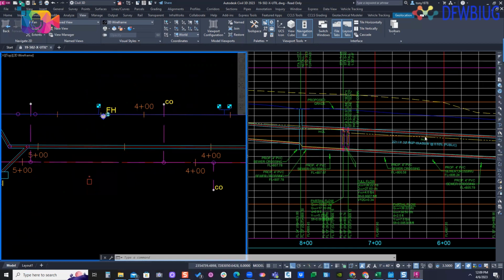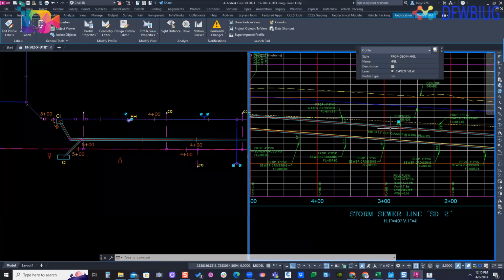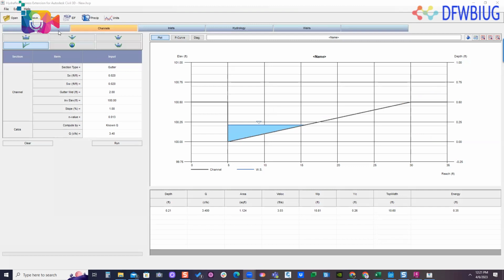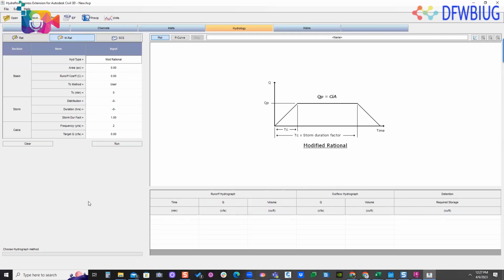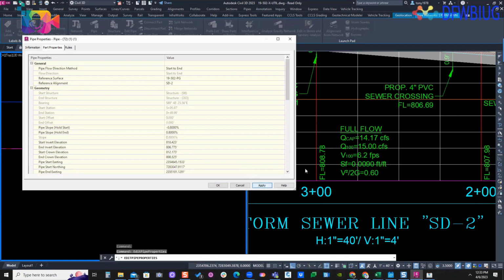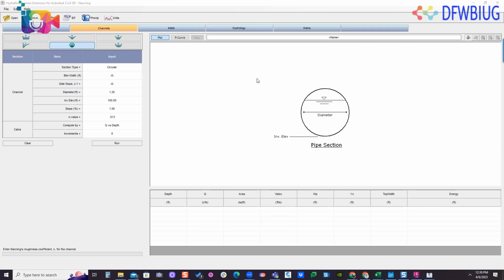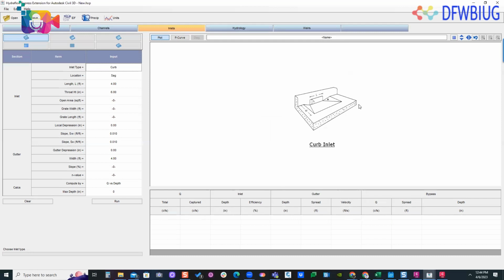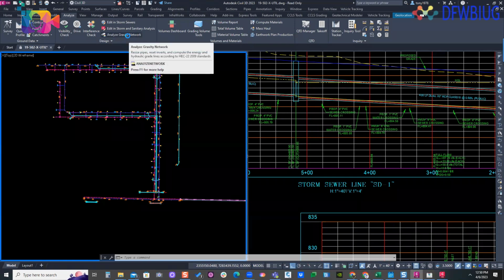Autodesk Civil 3D Hydroflow Express Tools for Beginners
In this months DFWBIUG webinar I go over some of storm hdyraulics tools designers and engineers can take advantage of.